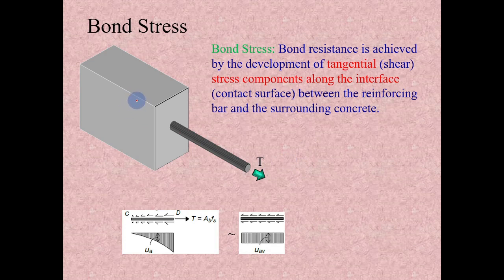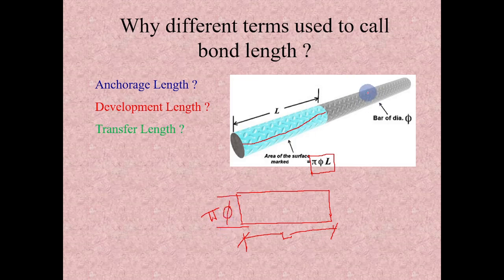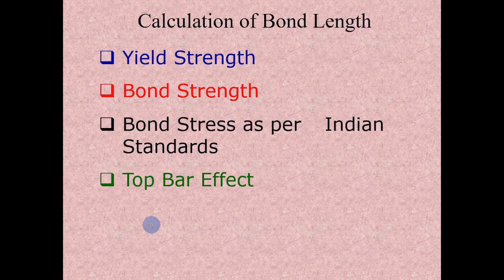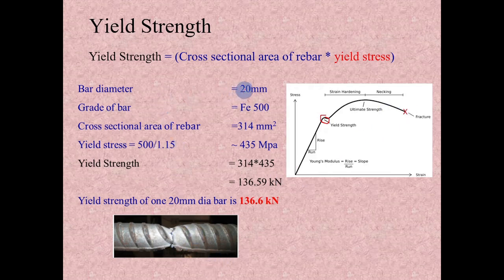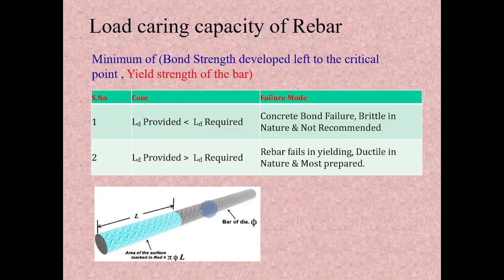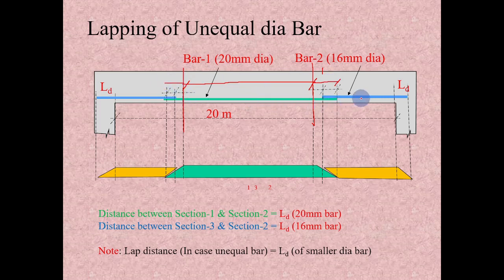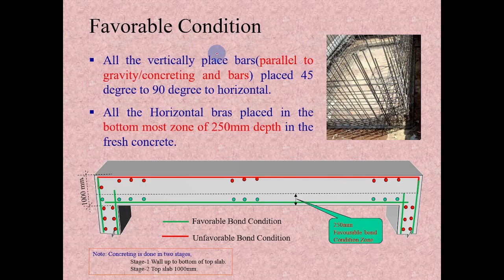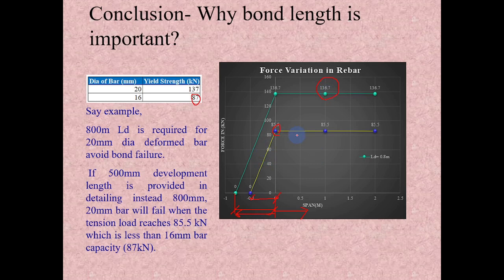How the force transfer works (Development /Anchorage /Transfer Length) in RCC/PSC Elements?-English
In this tutorial, Explains about How the force transfers works between the rebar/tendon and concrete.

When should we use the civil engineering terms Development Length / Anchorage Length / Transfer Length in the place of Bond length?

How the Force transfers works in Lap joint?

How to calculate the development length as per Indian standards IS 456 and IRC 112?

What is Top Bar effect?

What does it means the favorable and unfavorable bond conditions in IRC 112?.